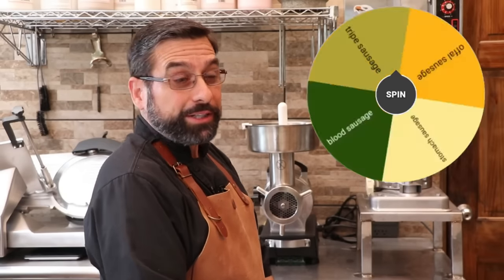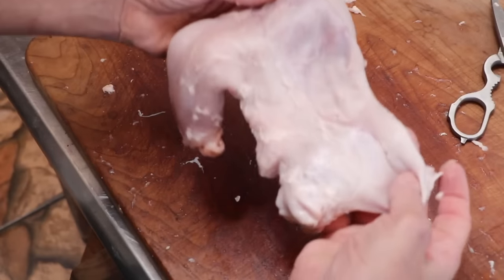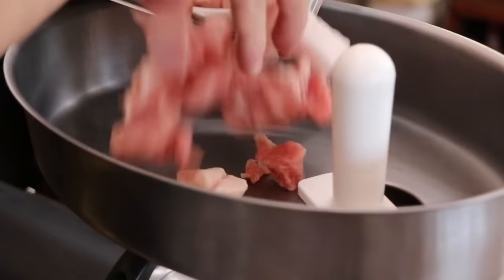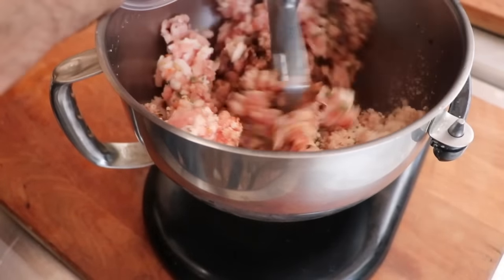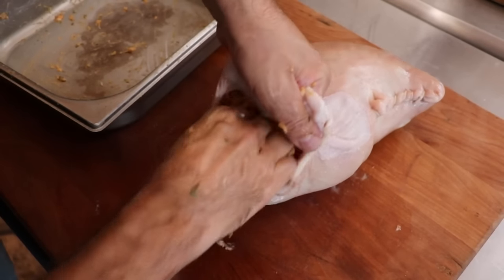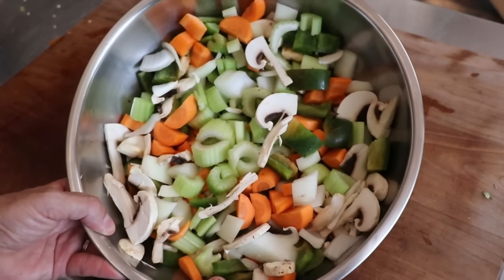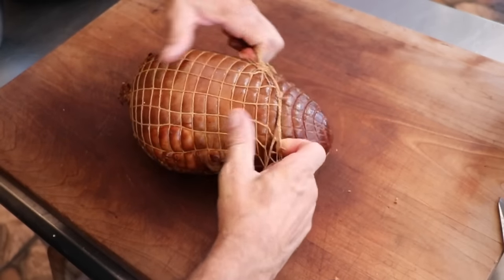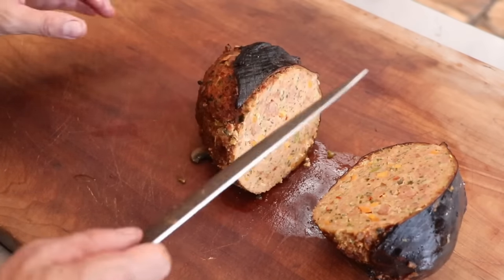Chaudin (A Cajun Stomach Sausage) | Celebrate Sausage S04E15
Today we are making the Cajun Stomach Sausage - Chaudin

Eric